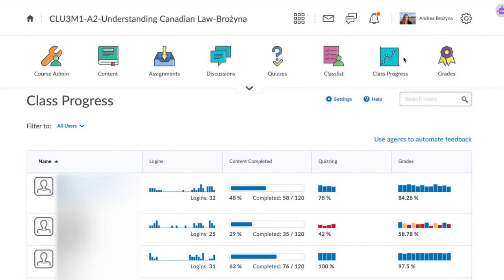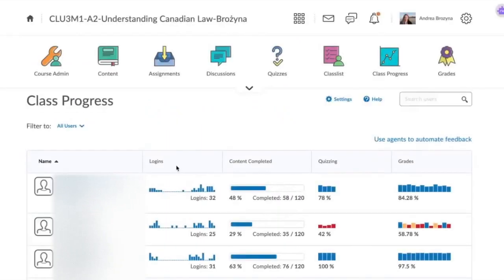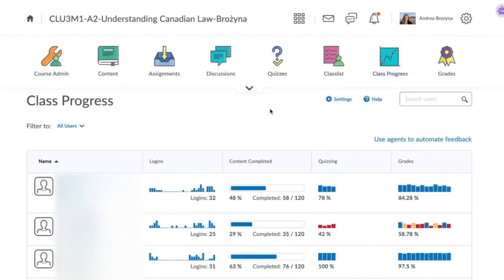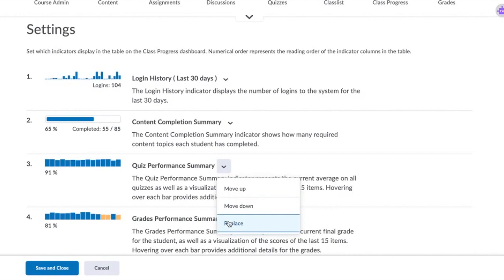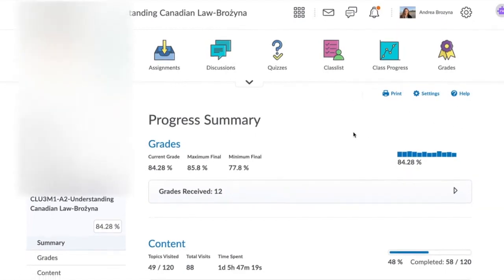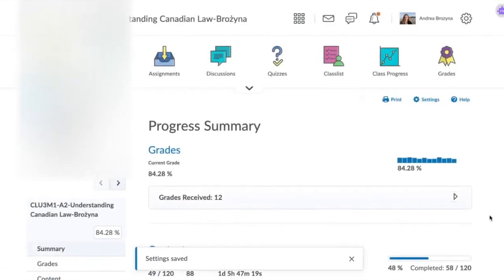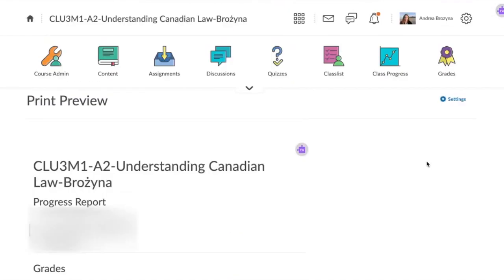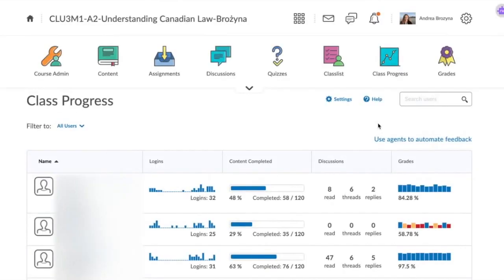Using Brightspace Class Progress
With the Brightspace Class Progress tool you can access a powerful and interactive Performance Dashboard for your whole class and Progress Summaries for individual students. These summary reports are easy to customize and share with students, parents or guardians.

Video Chapters
00:00 - Introduction
01:03 - Accessing Class Progress via Course Admin
01:36 - Student Access (they can only see their OWN progress)
02:39 - Whole Class Performance Dashboard View
03:43 - Edit Dashboard Progress Indicators
05:06 - Individual Student Progress View
05:42 - Edit Student Progress Summary Progress Indicators
06:20 - Drilling Down into Student Progress Links
07:40 - Print PDF of Student Progress Report (highly customizable)

** At the 4:50 mark I should have said that I only use the INDIVIDUAL student Class Progress screen for Zoom conference screen shares with parents/guardians (not the whole Class Progress performance dashboard, of course).